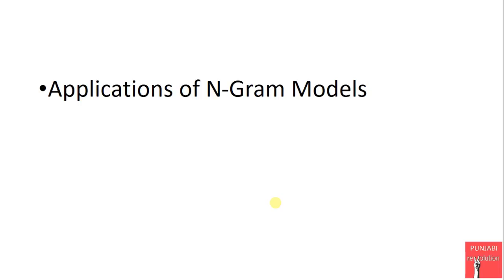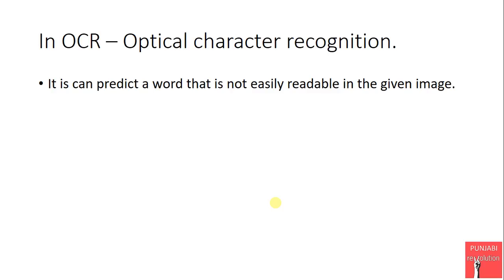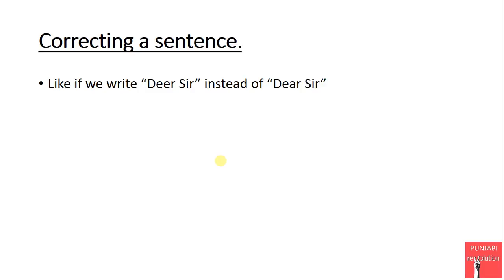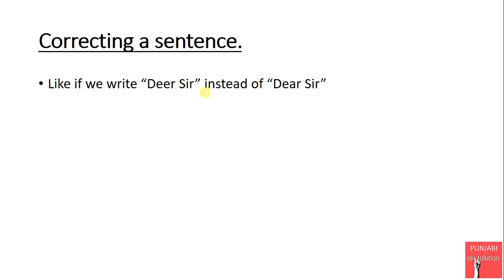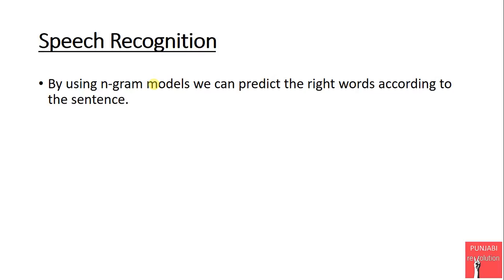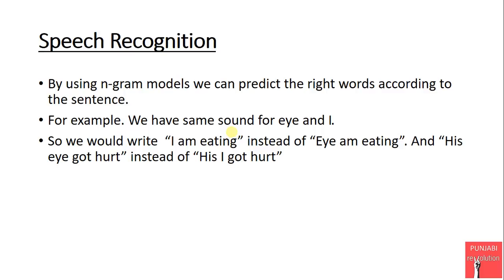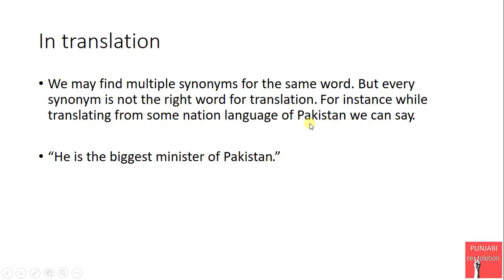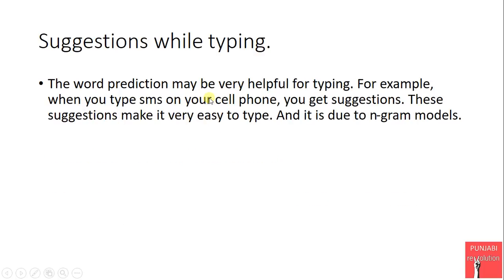N Grams Models Applications